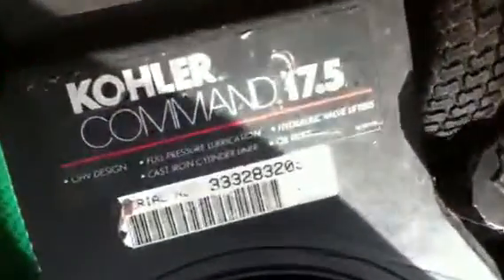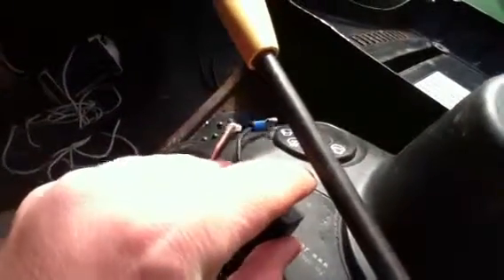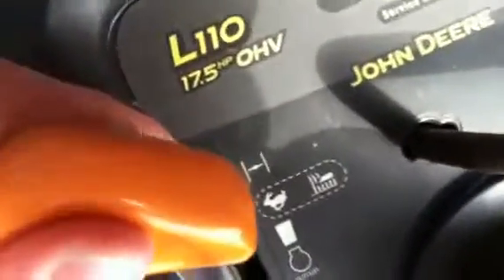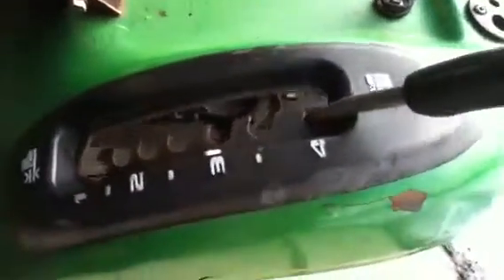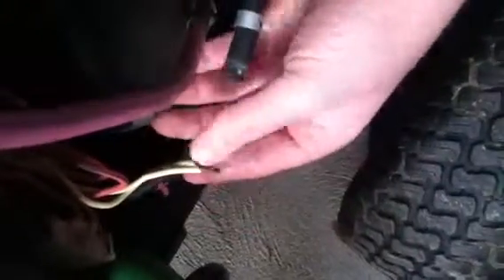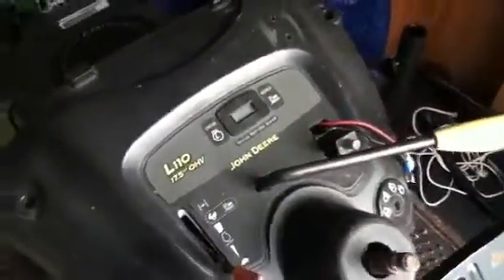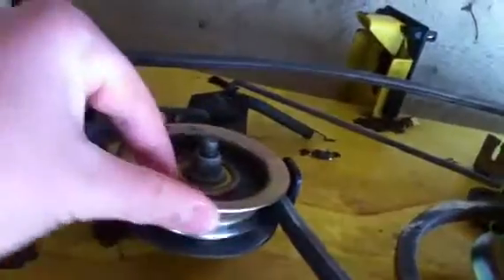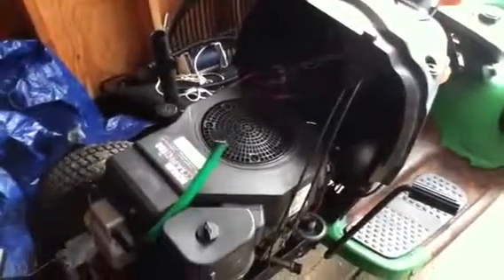The rat rod tractor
John Deere L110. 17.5 horsepower and lots of rust!